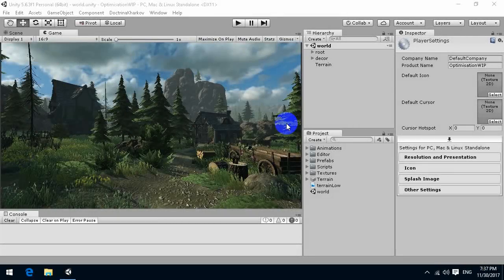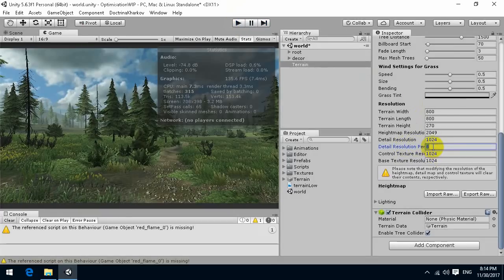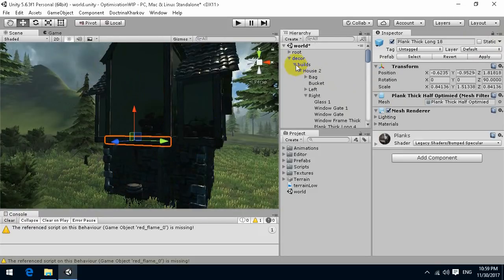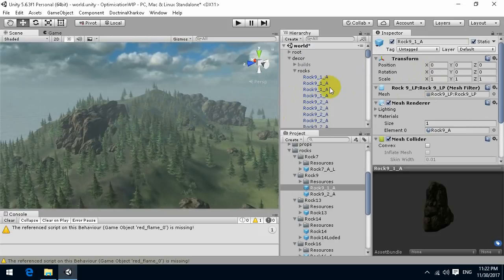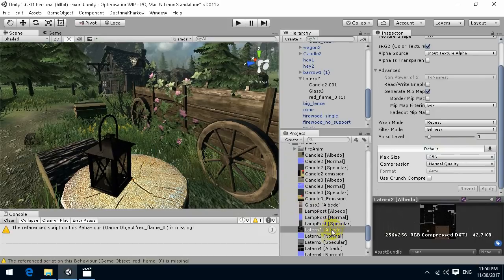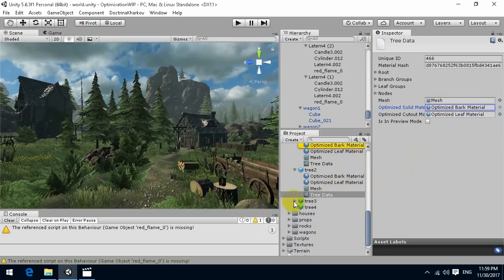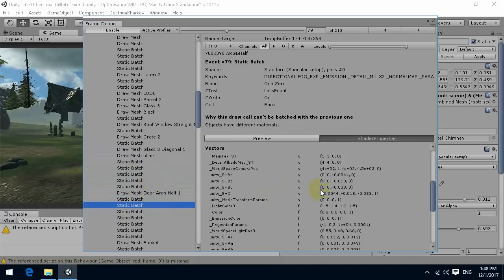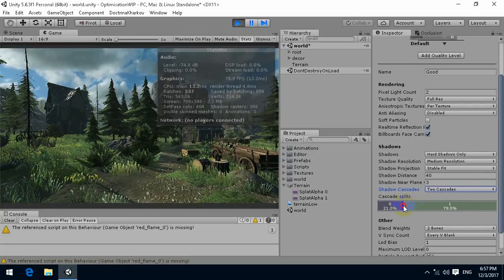Unity optimisation tutorial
Before: 2300 batches, 1.3M tris
After: 530 batches, 500k tris

Terrain, batching, LODs, occlusion culling, shaders, shadows.